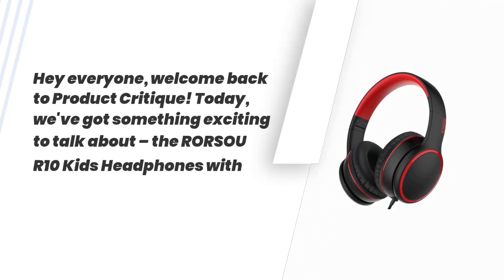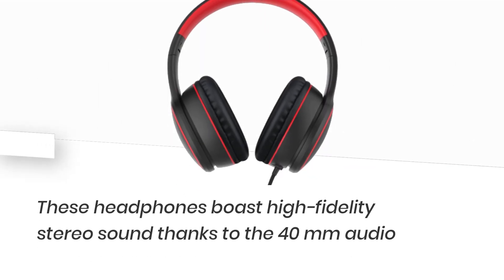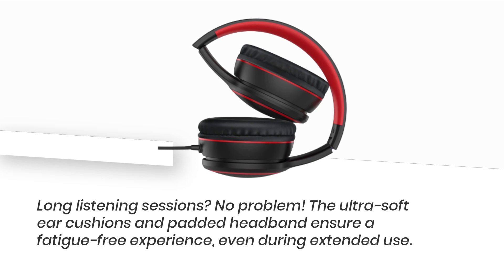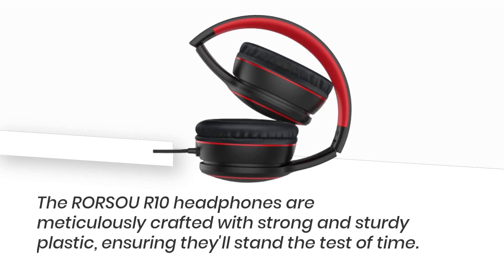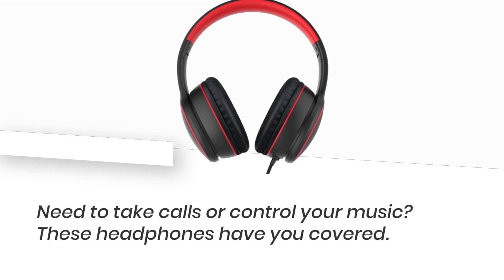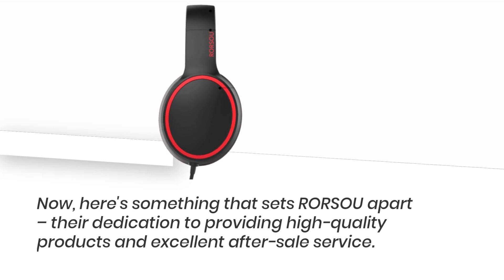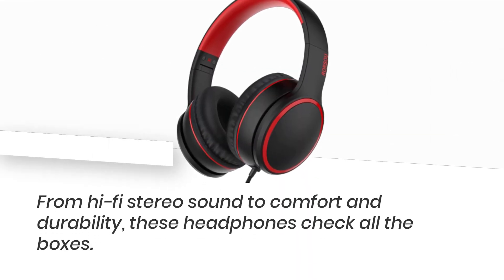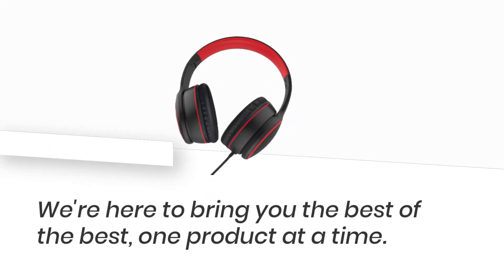RORSOU R10 Kids Headphones: Kid-Friendly Sound Magic! | Review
Amazon Product Name : RORSOU R10 Kids Headphones

Discover the perfect headphones designed with your little ones in mind – the RORSOU R10 Kids Headphones with Microphone! In this video, we're exploring these child-friendly headphones that prioritize safety, comfort, and entertainment. Join us as we unbox, demonstrate, and showcase the unique features of these headphones, including their volume-limiting technology to protect young ears and a built-in microphone for interactive experiences. Whether your kids are into music, gaming, or virtual learning, the RORSOU R10 headphones offer a delightful and safe audio experience. Find out how these headphones can bring joy and entertainment to your child's daily routines!